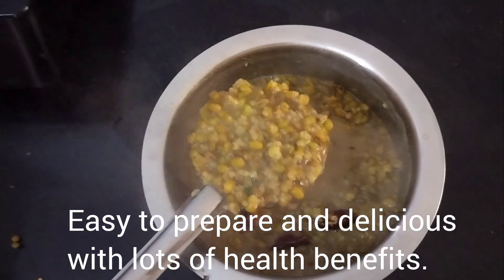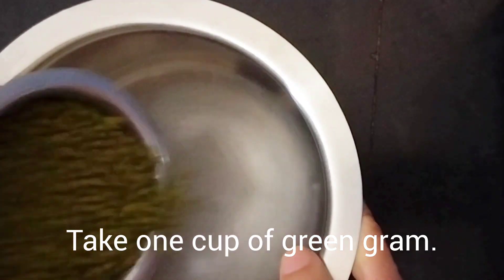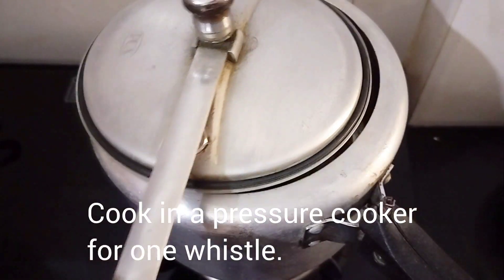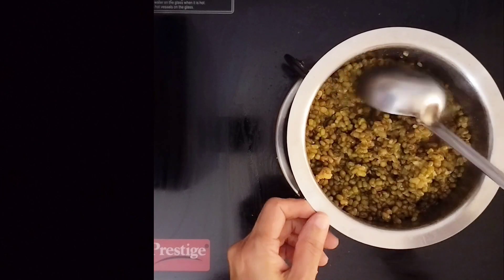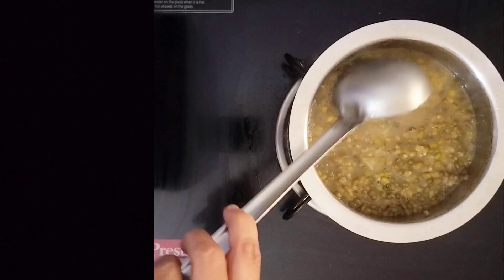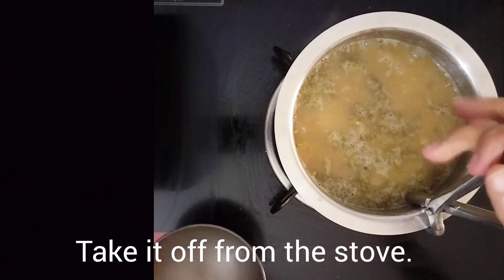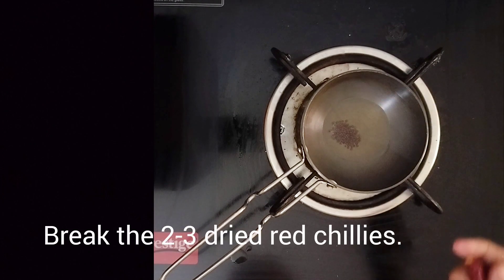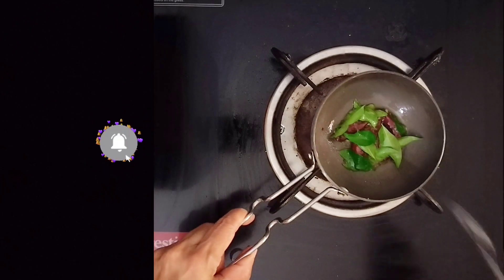Easy Moong Beans|Green Gram Curry or Muga Sarupkari, a GSB recipe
Mung bean or Green Gram curry, also known as Muga Sarupkari, is a delicious, nutritious, and healthy dish that is easy to prepare and can be made quickly. There is no need to soak the mung beans beforehand.

Moong beans aid in digestion due to their high fiber content, regulate blood sugar levels, lower blood pressure, and are particularly beneficial during pregnancy because of their folate content, high in iron, protein and fiber. Additionally, they are helpful for weight loss as they promote a feeling of fullness when consumed.

Here are some tips:
- You can use cumin seeds instead of asafoetida powder.
- This dish can also be cooked on the stove top since it cooks quickly.
- You can make sprouted mung bean curry using the same method, and sprouted mung beans have fewer calories.